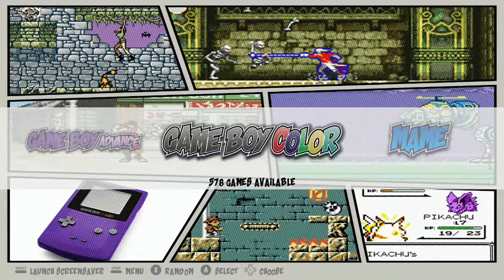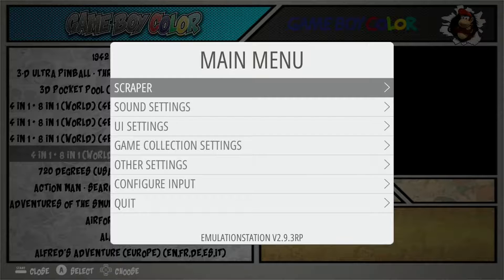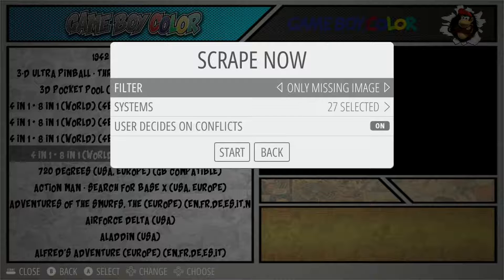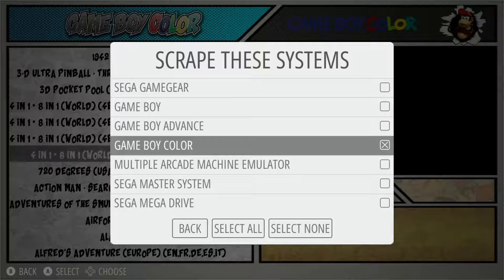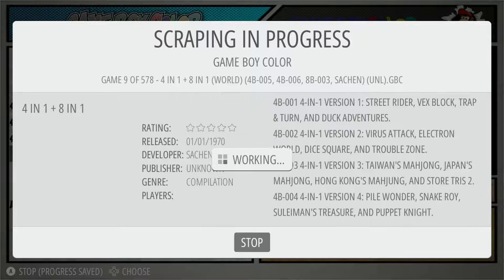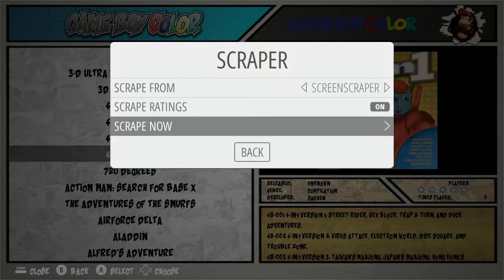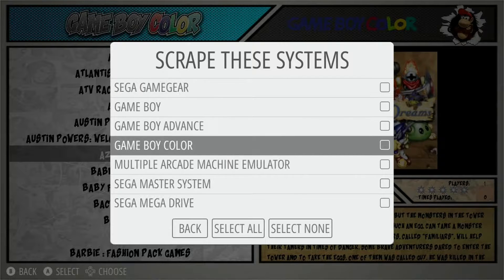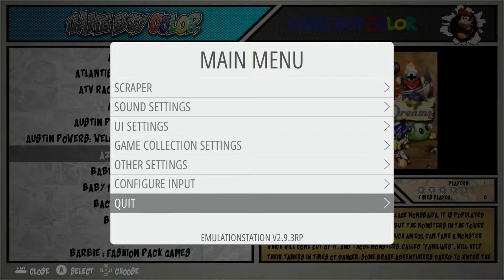How To Scrape Game Art & Data On The PiBoy DMG Handheld Game Console - RetroPie Guy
Here we have a walkthrough tutorial on how to scrape game art and data on the PiBoy DMG Handheld Game Console.

This is the easiest and most efficient way to add game art and data to your game collection on the PiBoy DMG.

NOTE: You WILL need to set up a wifi connection w/ your PiBoy DMG prior to scraping.

For this tutorial we are using The PiBoy DMG w/ the RetroPie Guy PiBoy DMG Collection SD Card to demonstrate this scraping process.

Be sure to check us out for RetroPie Game Collection SD Cards, RetroPie Game Console Packages, Accessories & More!